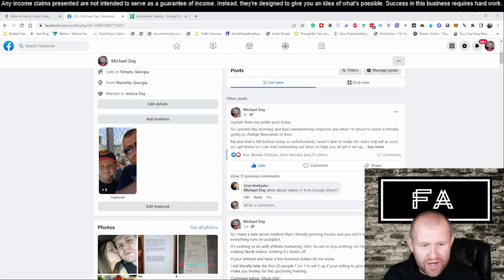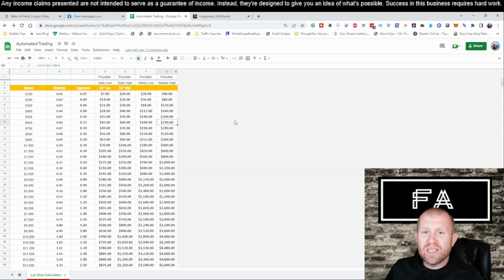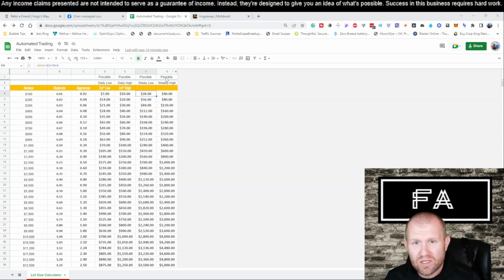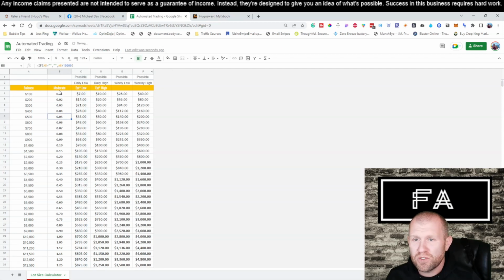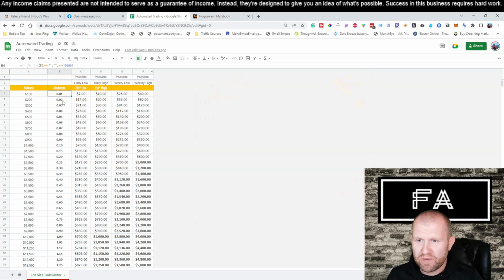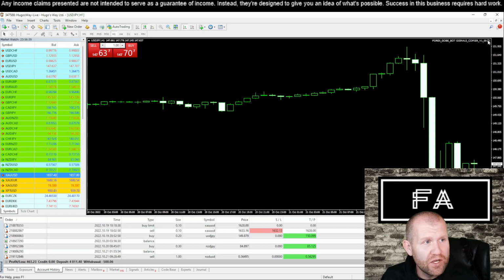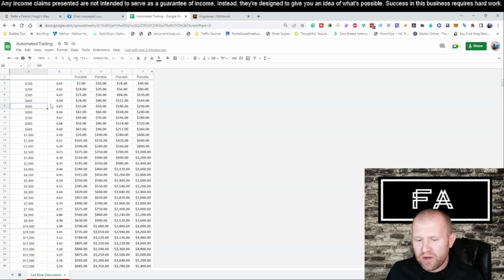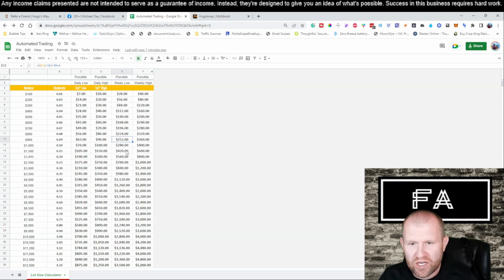Forget MLM, Forget Affiliate Marketing - Make Money Doing Nothing Literally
You can sign up below if you want to jump in the program is the $149 at the bottom of the page and use the coupon code GOBE3 at checkout to get your first month for $30.

Step 2: Go through the quick start guide
Step 3: Text me so we can do a 1 on 1 to make sure you got everything setup correctly ‪ ‬